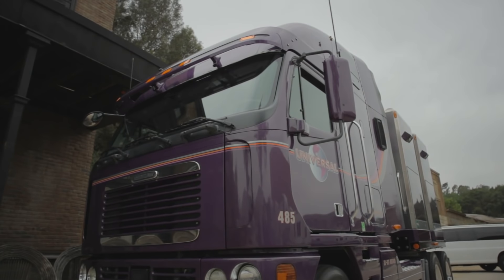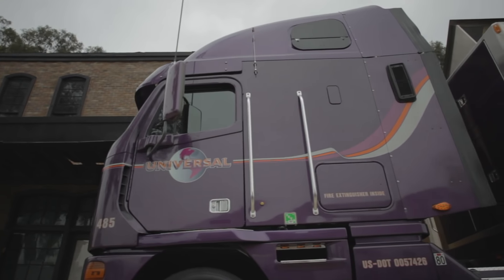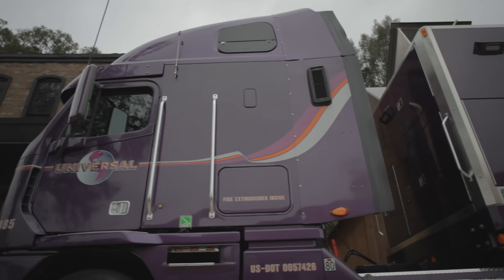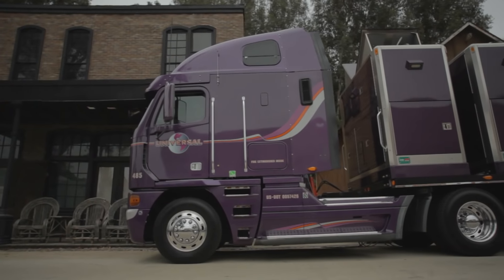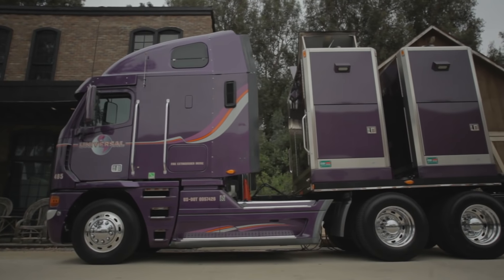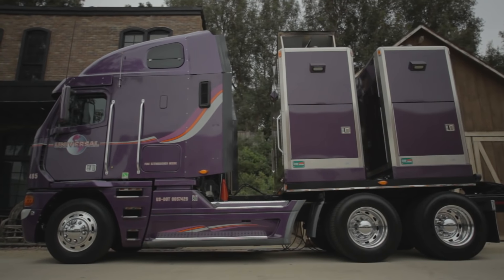UNIVERSAL STUDIOS - TRANSPORTATION DEPARTMENT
The Transportation department has a complete inventory to support your production needs at competitive rates. We supply vehicles for transporting production equipment for location use, and for almost any other purpose you can think of.

Inventory includes:

Stakebeds
Set Dressing Trucks
10 Ton Crew Cab Trucks
10 Ton Camera Trucks
2-Room Cast Trailers with Slide Outs
Triple Slide Out Make Up Trailers
High and Low Top Maxi Vans
Production Vans
Tractors
Semi Trailers